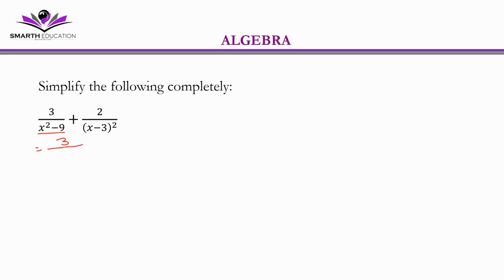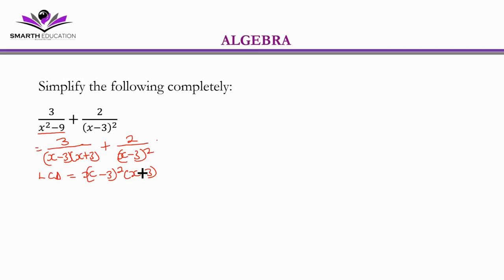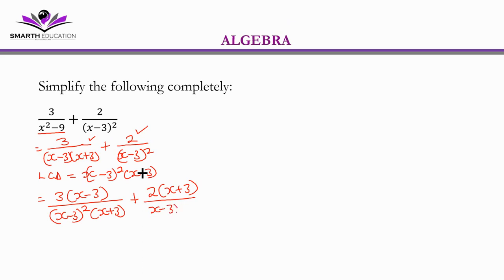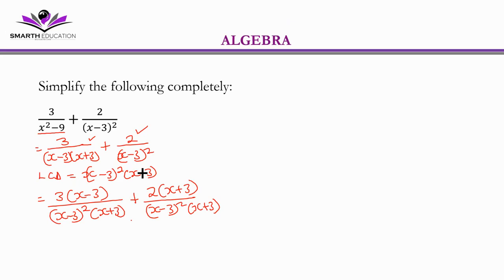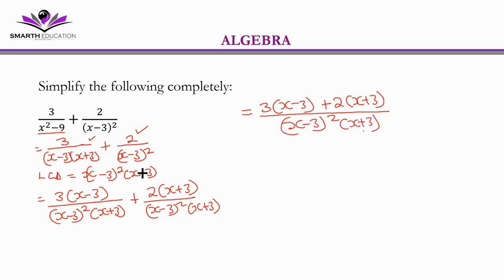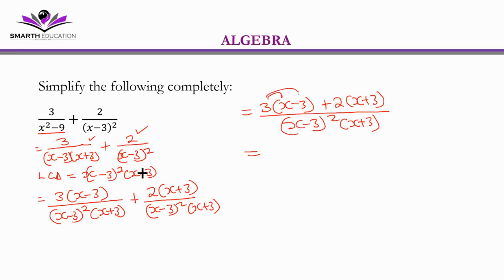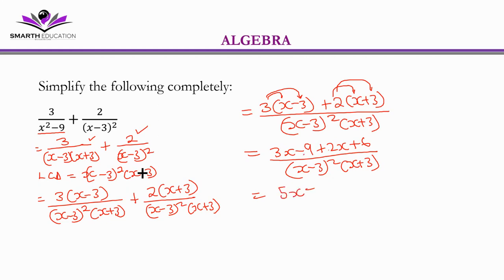SIMLPIFYING ALGEBRAIC EXPRESSIONS Q 2 3 2 ALGEBRA 1 Q 2